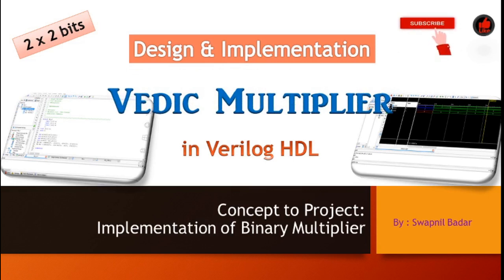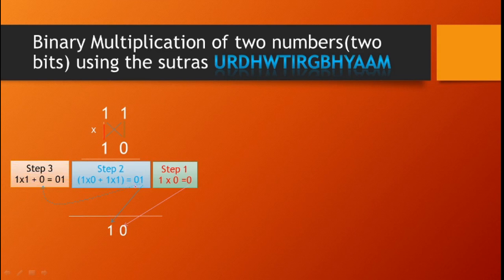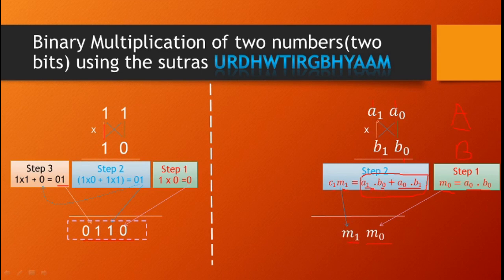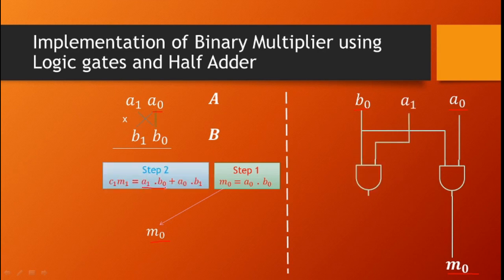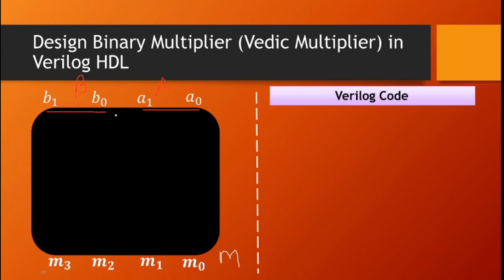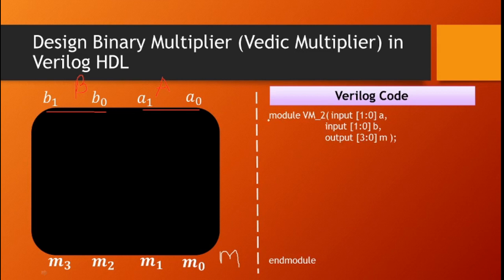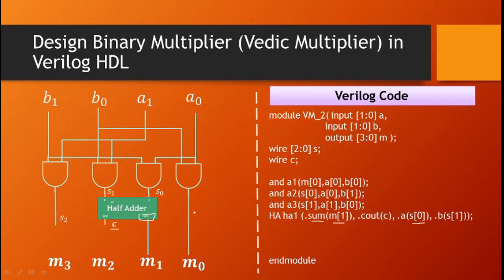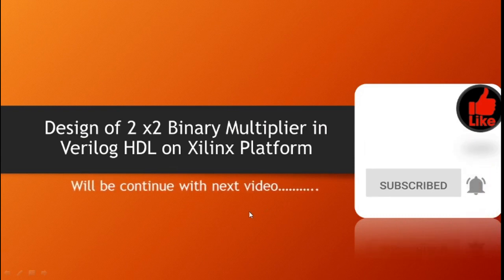Design of 2 x2 bits Vedic multiplier in Verilog HDL | Binary Multiplier Implementation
Binary Multiplier Implementation using logics gates and half adder.
2 x2 bits Vedic multiplier design in Verilog HDL.
Understand how to write simple Verilog code for Multiplier